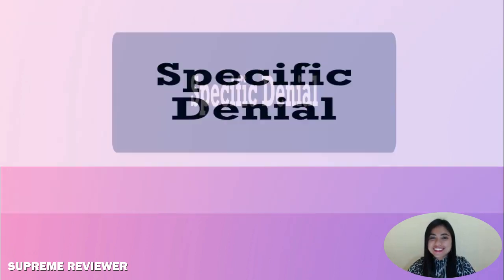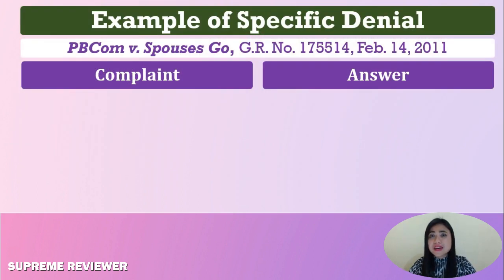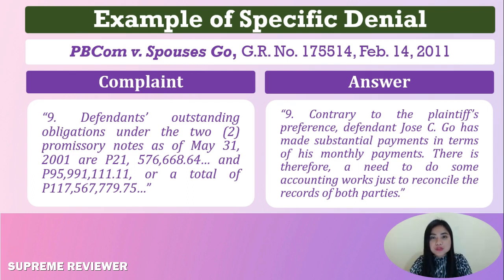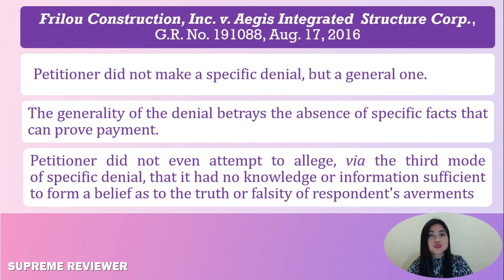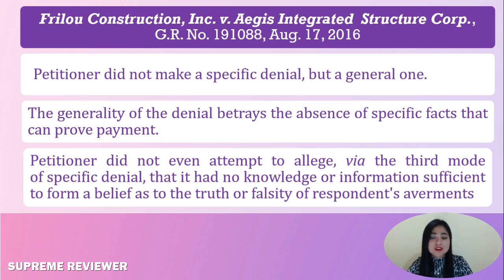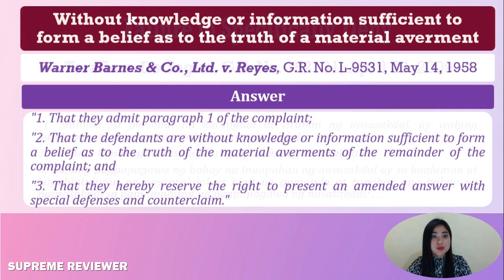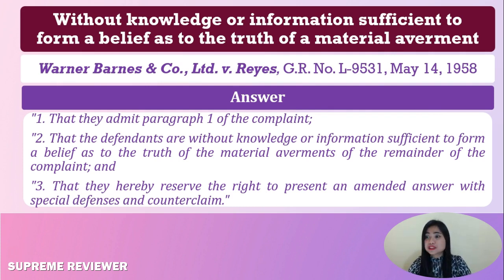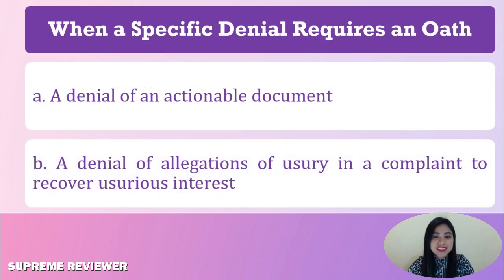Civil Procedure - Allegations in a Pleading: Specific Denial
In this video, we will discuss 💡 pleading a Specific Denial.

🔴 About SUPREME REVIEWER
We're your go-to platform for Philippine Bar Exam reviews. Preparing for the Bar? We've got your back.

Your success is our mission. Thanks for being here!